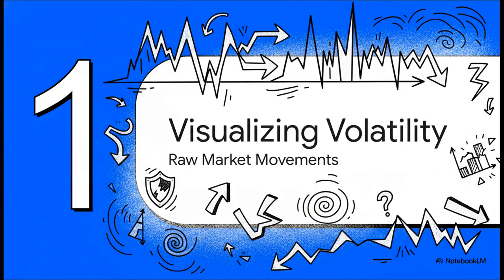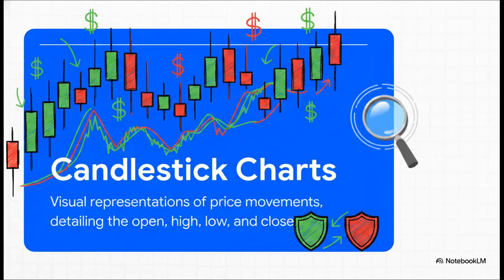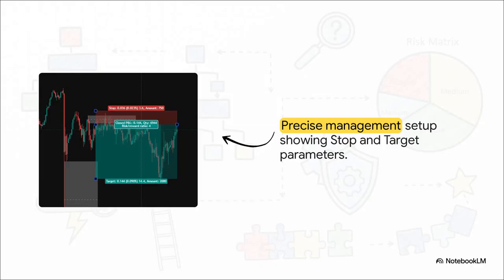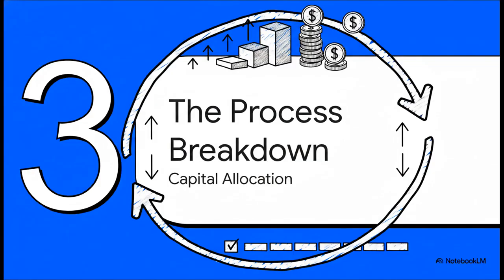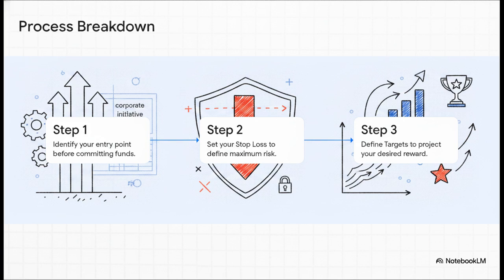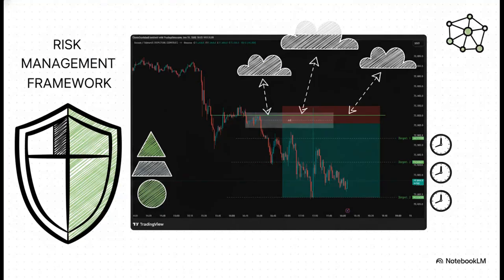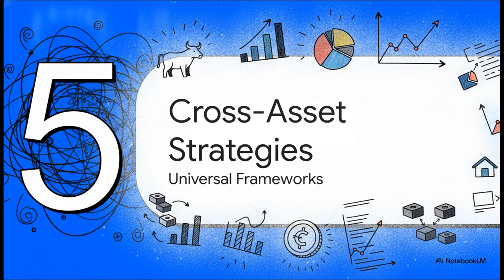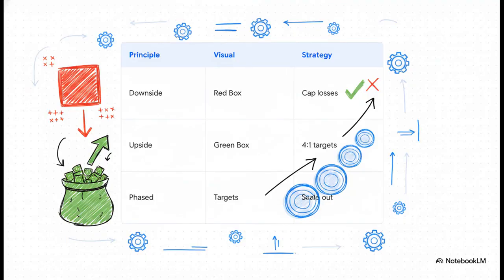Mastering the Markets: High-Probability Trading Strategies for Crypto & Gold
📌Unlock the secrets of professional trading in this deep dive into Price Action and Risk Management. In this video, we move beyond guesswork to show you how a disciplined Risk/Reward framework can transform your P&L.
We analyze real-market setups across multiple assets:
Bitcoin (BTC): Watch as we breakdown a precise entry at $65,563.1, managing the trade through three distinct targets to maximize gains while minimizing exposure
. We also explore scalp setups on the 1-minute chart to catch rapid price shifts near $72,200
Solana (SOL): Identifying key demand zones on the 5-minute chart to secure entries for a move toward the $70.50 resistance level
Gold (XAUUSD): Proving that these strategies aren't just for crypto—see how the same technical principles apply to the gold market for consistent results
The core of our success lies in the 4:1 Risk/Reward ratio
. By identifying clear order blocks and supply/demand zones (the gray and red boxes seen on the charts), we ensure that even with a moderate win rate, the math remains in our favor
🚀 Get Daily Signals & Insights: For real-time updates and the exact signals I use every single day, join my Telegram Channel

📈 Follow My Analysis on TradingView: See my live charts and detailed technical breakdowns